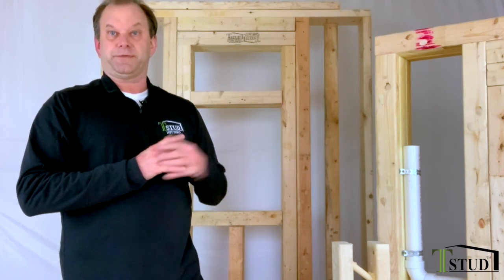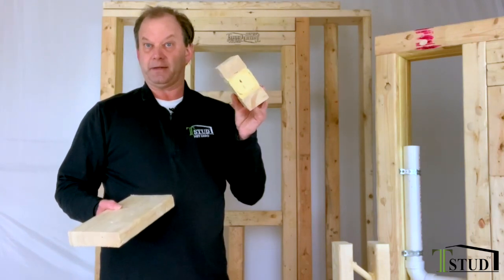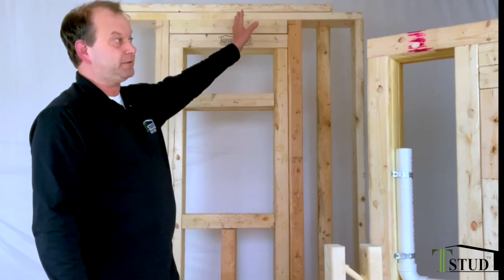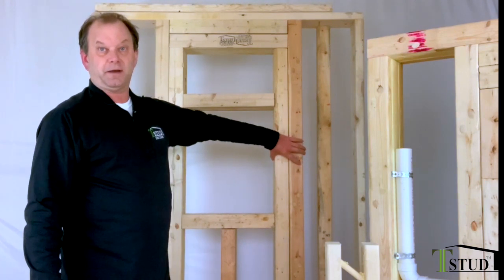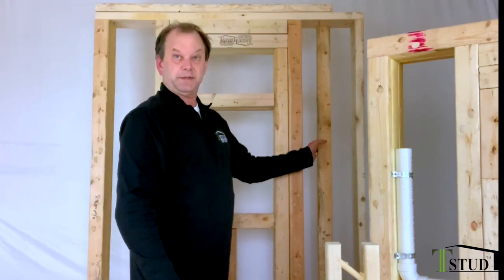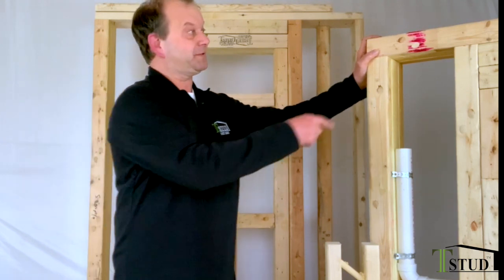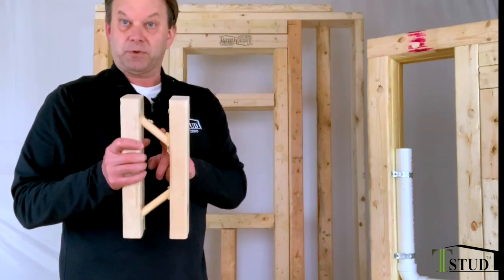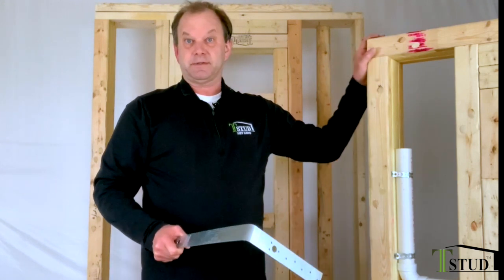R19 Tips and Tricks when Using the Tstud™: Updated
Learn how to use the Tstud™ in the field.